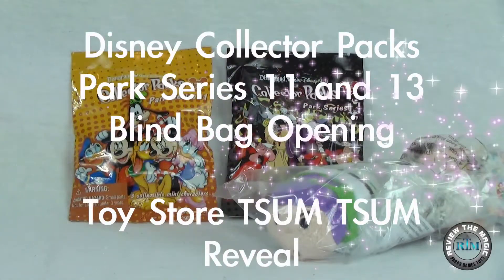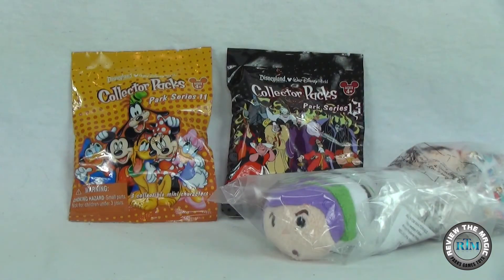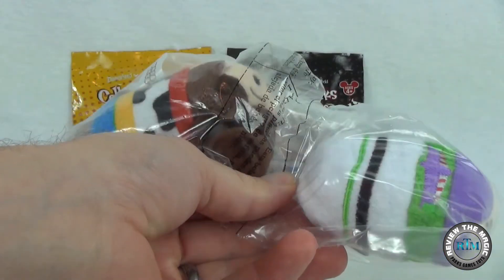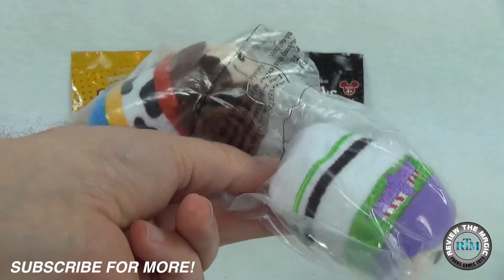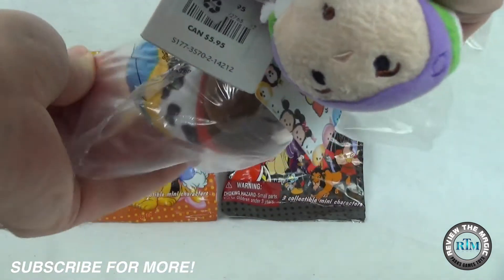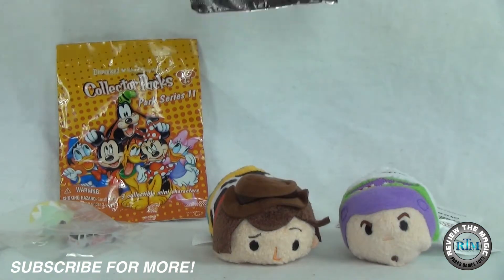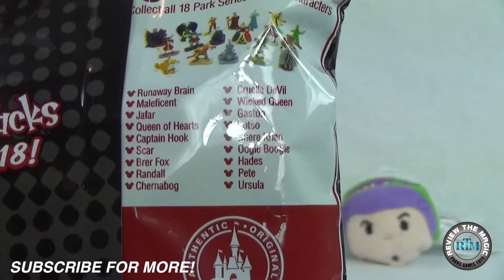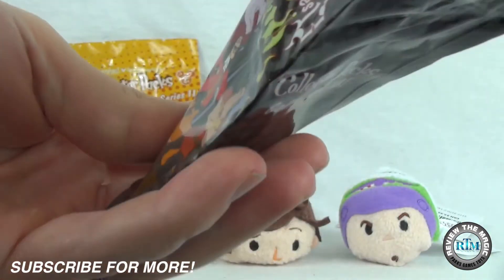Disney Tsum Tsum Toy Story Collection & Disney Collector Packs Park Series 11 and 13 blind bags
Today we continue our Disney Collector Pack Series blind bag opening video series as well as a new Disney Tsum Tsum reveal with two characters from Disney Pixar Toy Story (Buzz lightyear Tsum Tsum and Woody Tsum Tsum).   This is Episode 41 of our Disney Collector Pack Series and another of our Villains Disney Collector Pack Series 13 as well as Disney Collector Packs Park Series 11.  This series contains 18 different villainous characters from the past 80 years of Disney film.  We have a blast opening these guys and we hope you like watching them!  You can pick these packs up at Disneyland Resort as well as Walt Disney World.  Thanks!

Complete Checklist of Disney Collector Packs Park Series 13

Runaway Brain  (1995 Animated Short)
Maleficent  (Sleeping Beauty)
Jafar (Lion King)
Queen of Hearts (Alice in Wonderland)
Captain Hook  (Peter Pan)
Scar (Lion King)
Brer Fox (Song of the South)
Randall (Monster's Inc.  Monster's University)
Chernabog (Fantasia)
Cuella DeVil (101 Dalmations)
Wicked Queen  (Snow White and the Seven Dwarfs)
Gaston (Beauty and the Beast)
Lotso (Toy Story 3)
Shere Khan (The Jungle Book)
Oogie Boogie (The Nightmare before Christmas)
Hades (Hercules)
Pete (many episodes as villain)
Ursula (Voyage of the Little Mermaid)